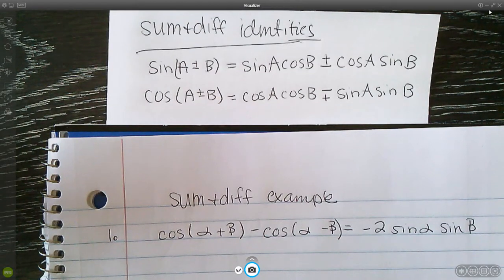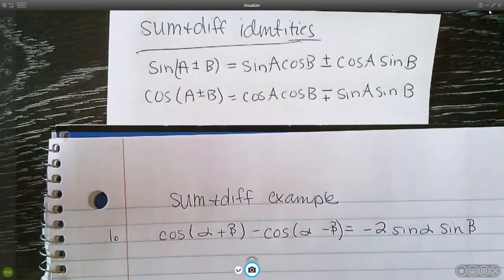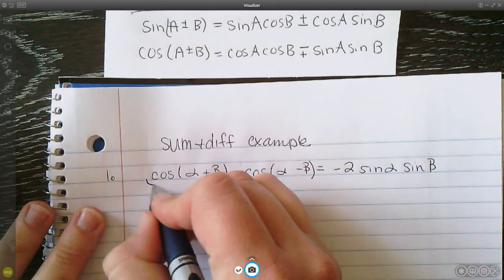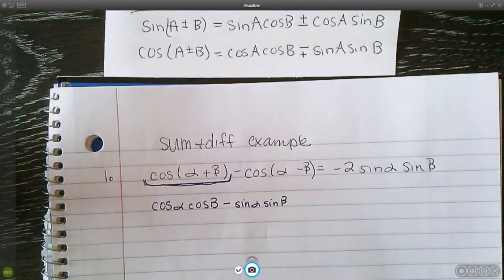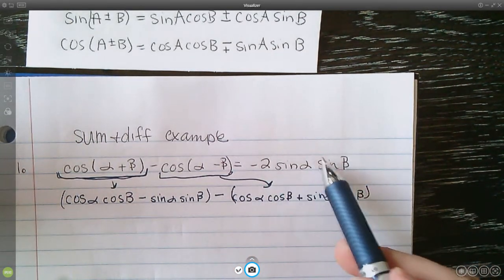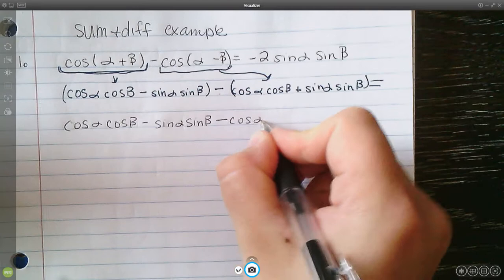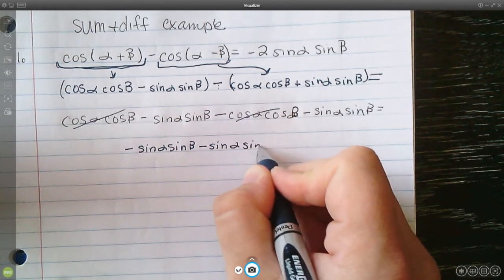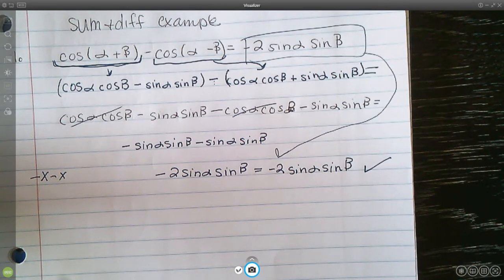Sum and Difference Example